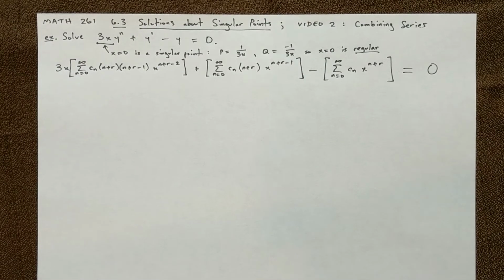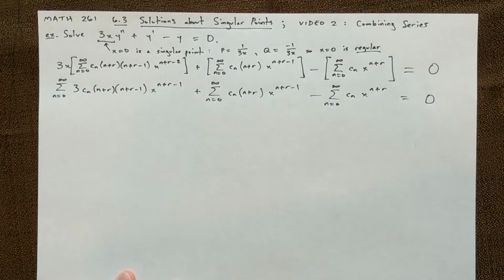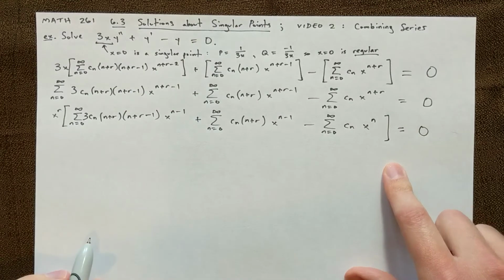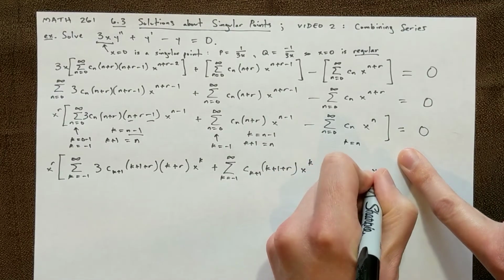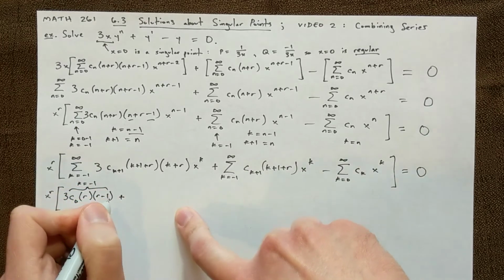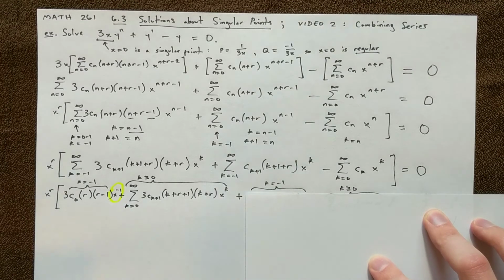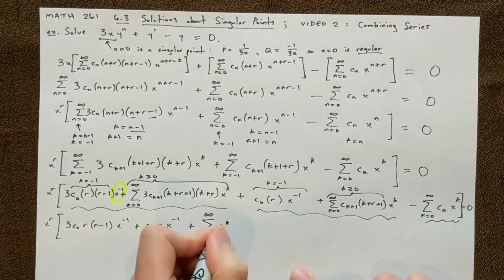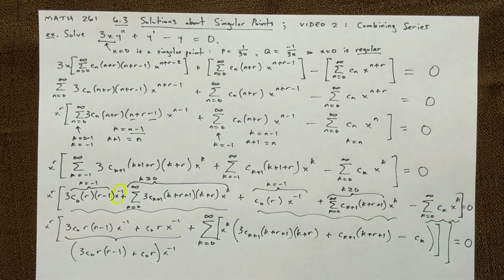Math 261 6.3 #2 Combining Series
In this video we revisit how to combine multiple series into a single summation and talk about the ways that the extra "r" in the series around a regular singular point will affect our calculations.